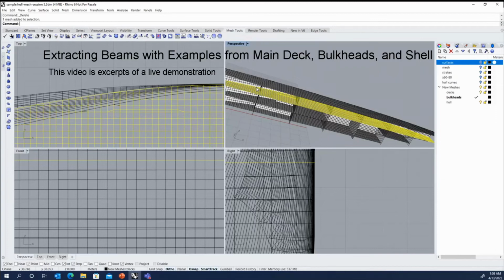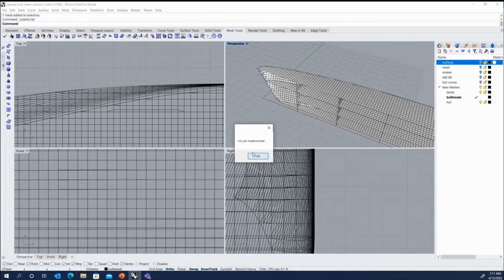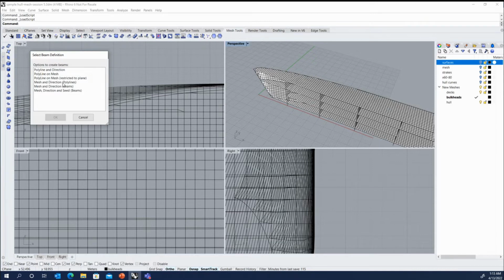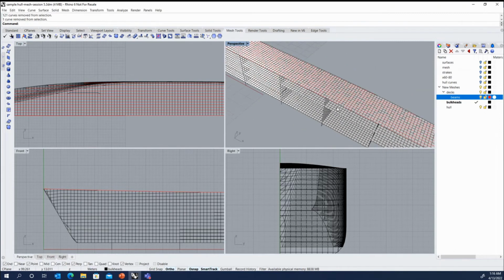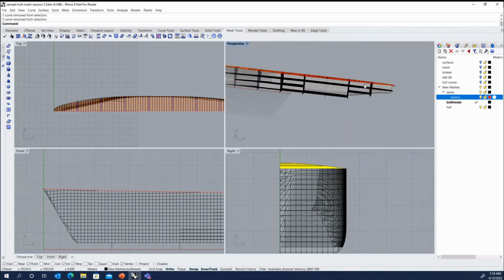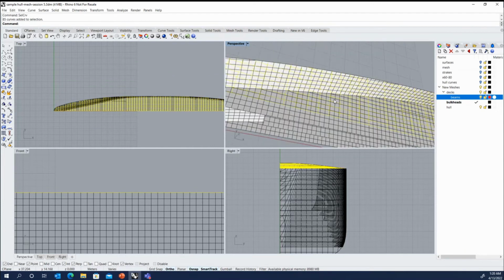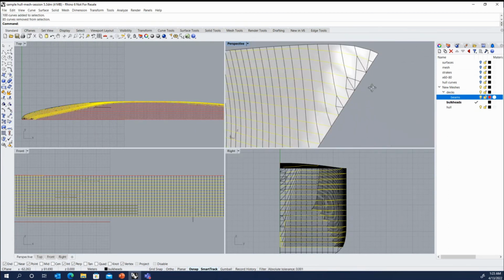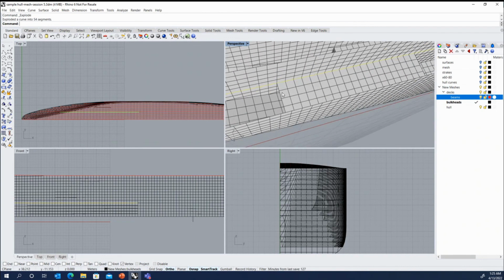Extracting Beams from Rhino MAESTRO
This video will demonstrate how to export beams from a Rhino model into MAESTRO.